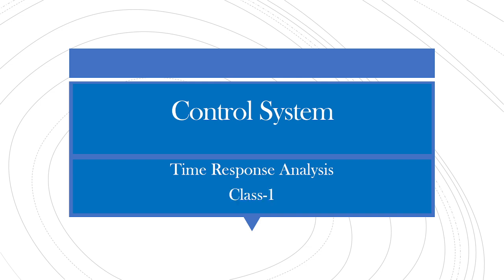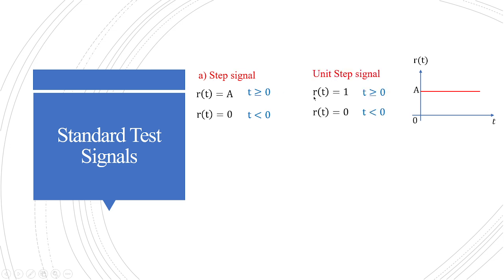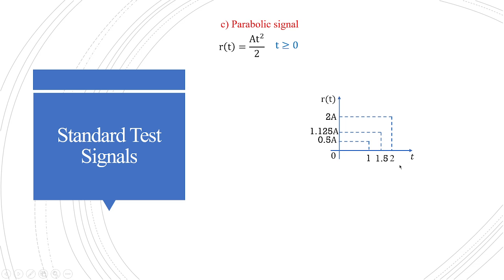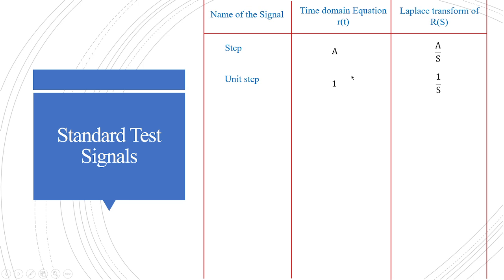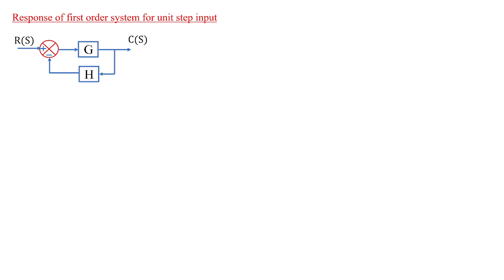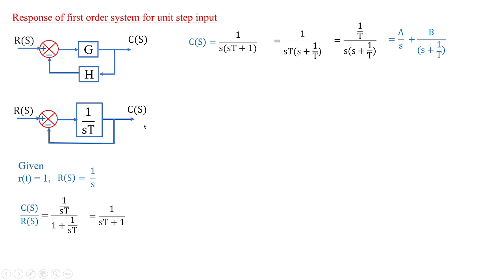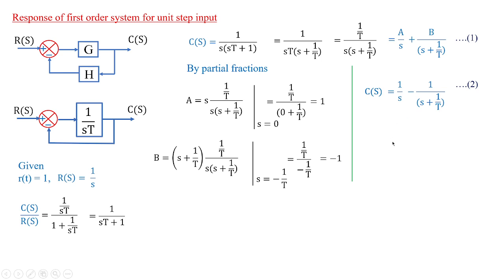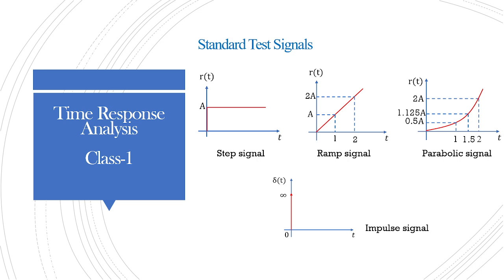What is Time response analysis? How to study Time response analysis in control system?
How to study Time response analysis in control system? What is Time response analysis?